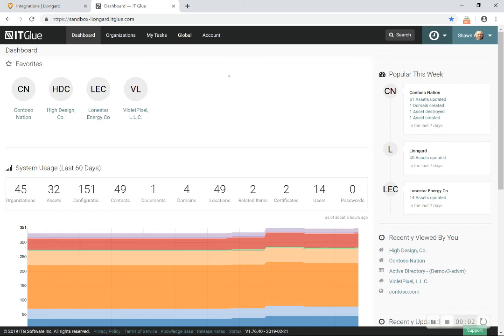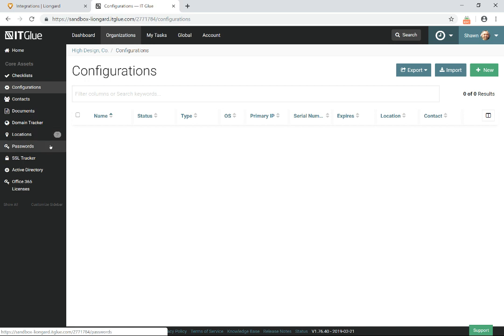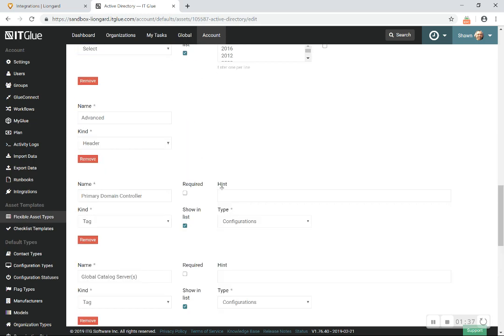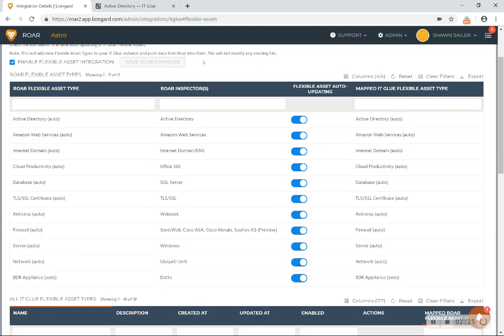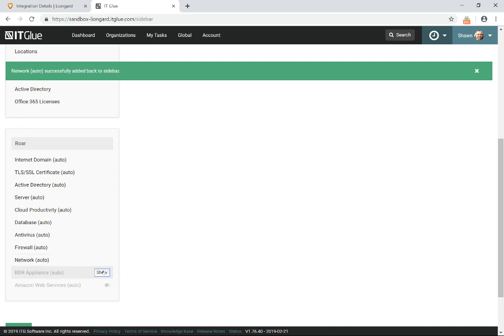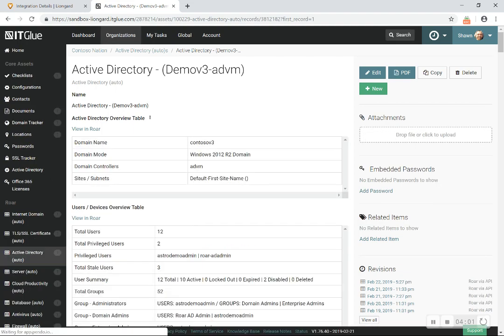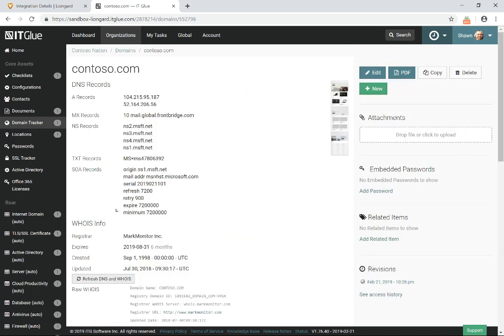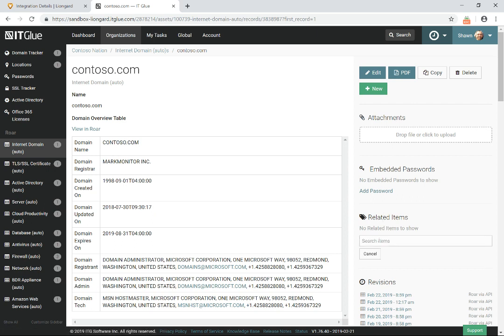Next Level Documentation: Roar + IT Glue, Getting Started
See how Liongard's Roar helps MSPs automate the updates of documentation in IT Glue.